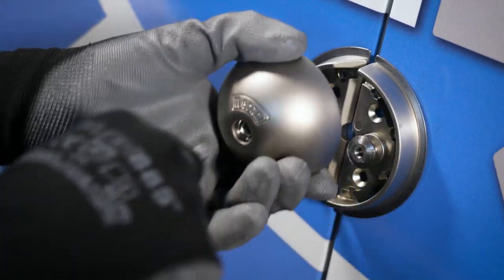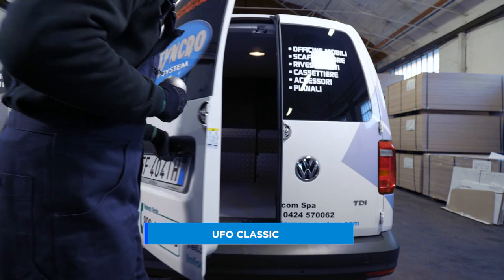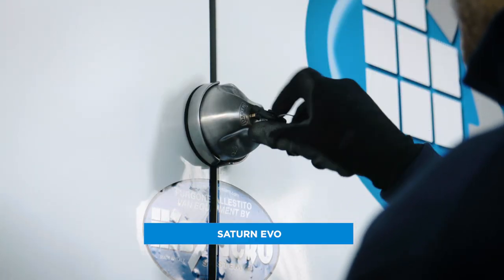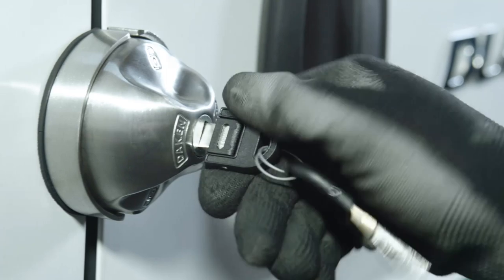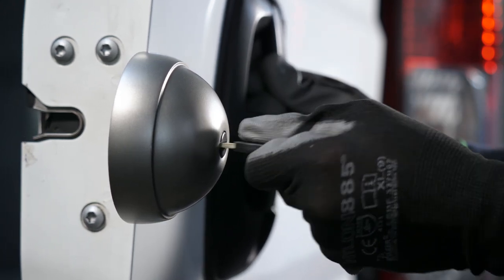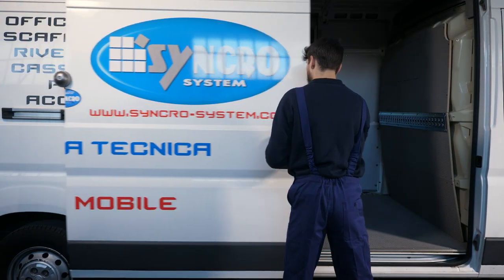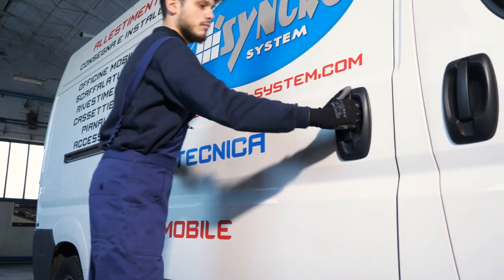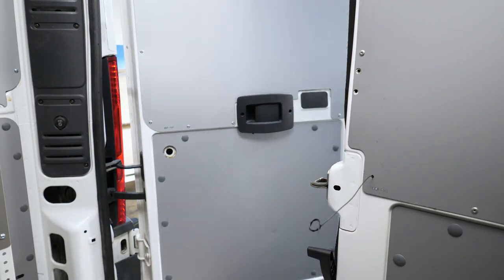All the models of lock available from Syncro System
With Ufo Classic, Ufo 3 Comfort and Ufo 3 Smart Duo, Syncro System offers customers a complete range of top security van door locks. Tough, pick-proof and user-friendly anti-intrusion locks.